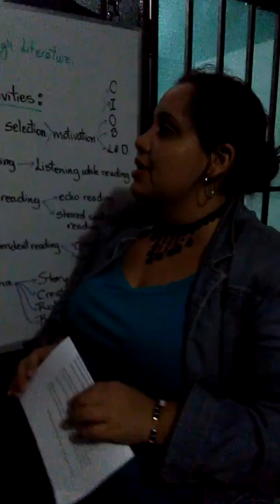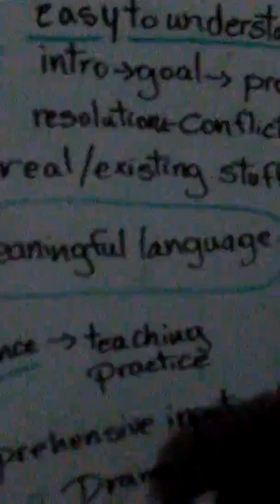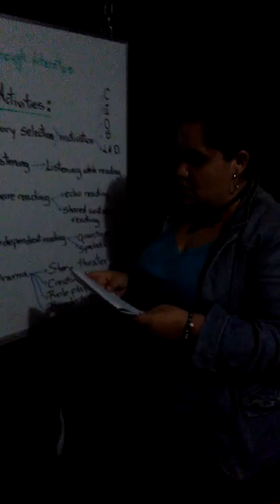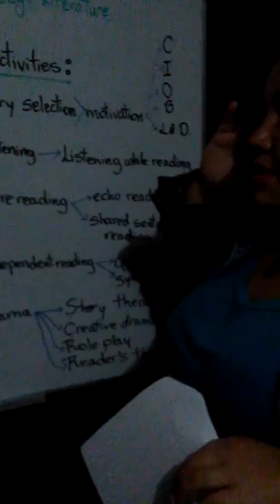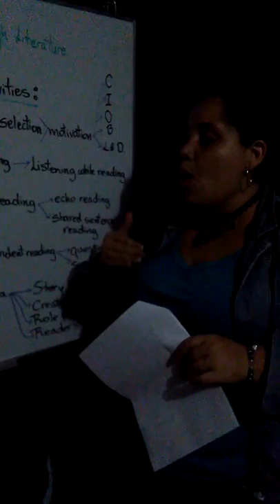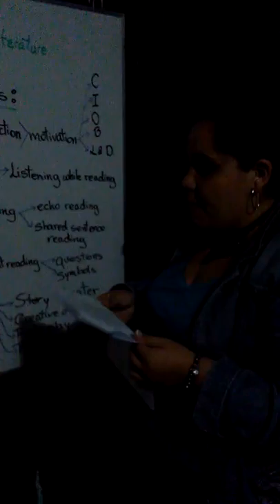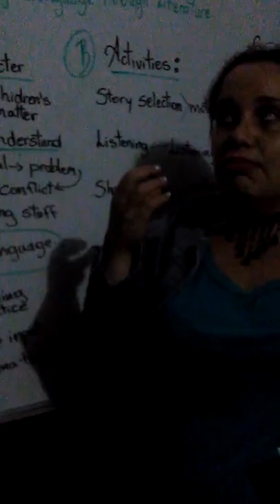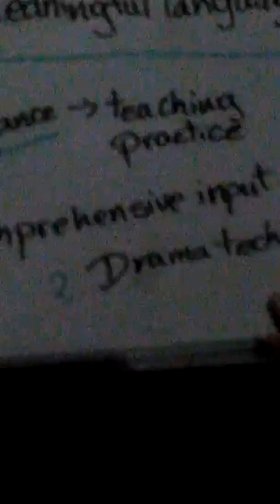Summary: TEFL through Literature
Student: Natalia Alfaro